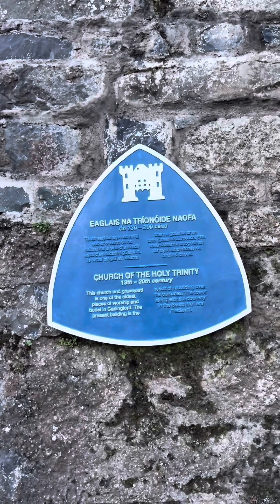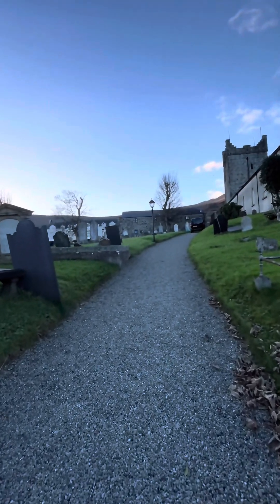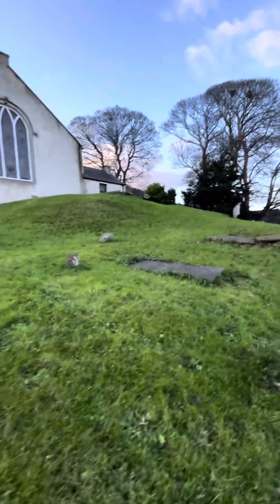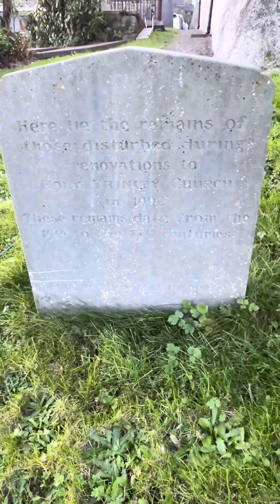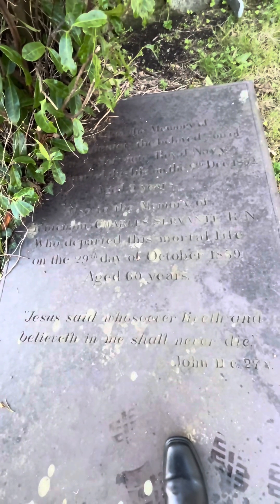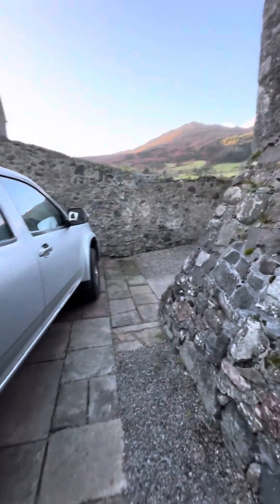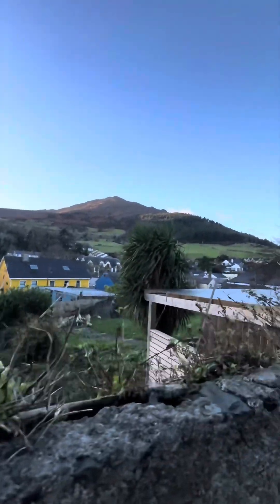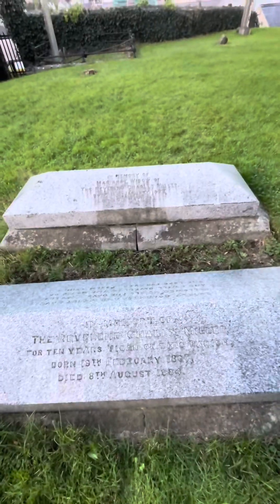HOLY TRINITY CHURCH CARLINGFORD AND A MASS BURIAL PLOT 15TH TO 17TH CENTURY The Church History Trail